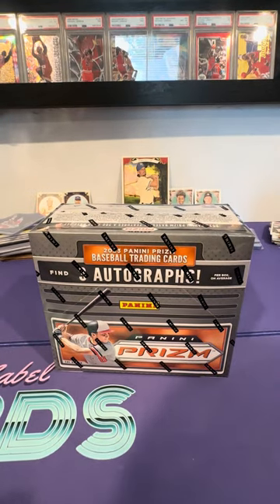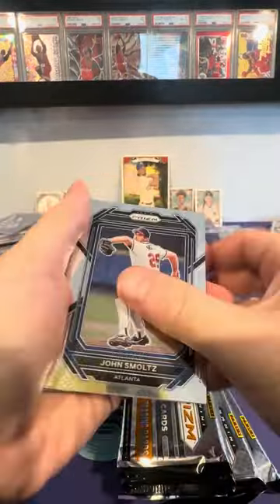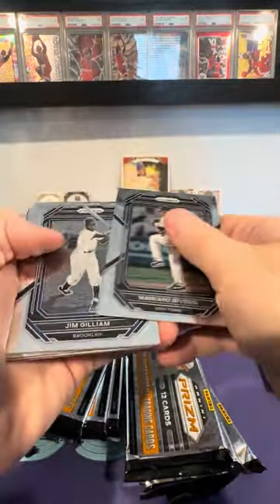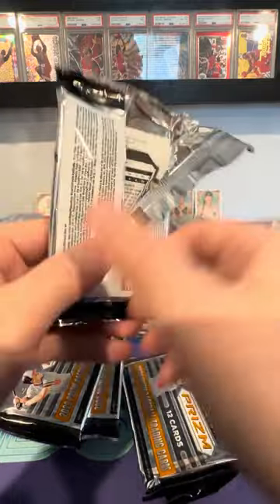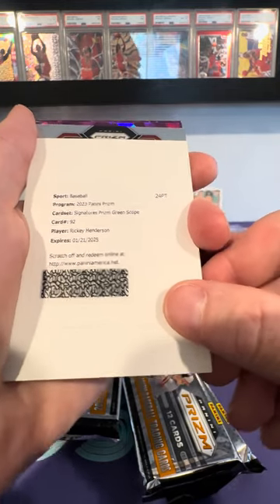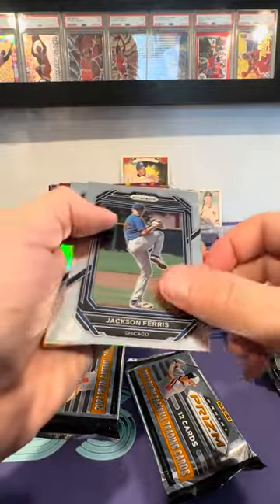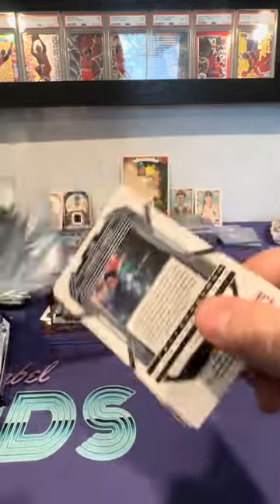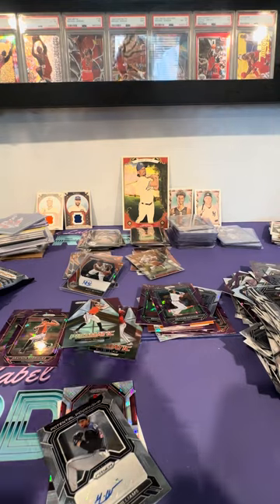OPENING A 2023 PRIZM BASEBALL HOT BOX 🔥🔥🔥